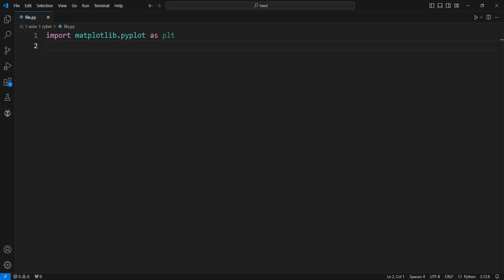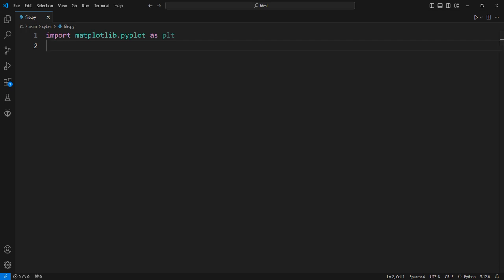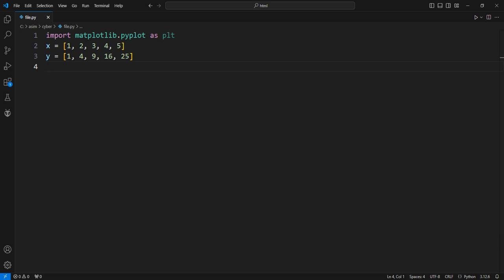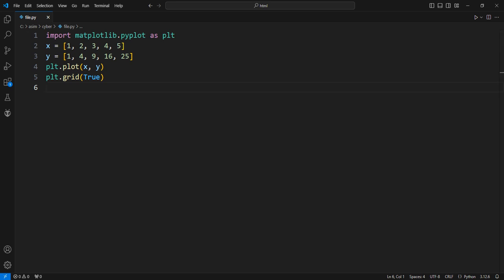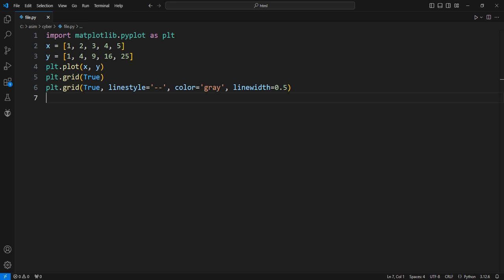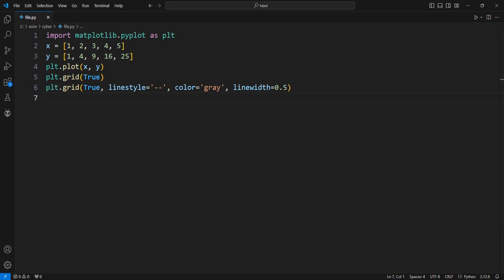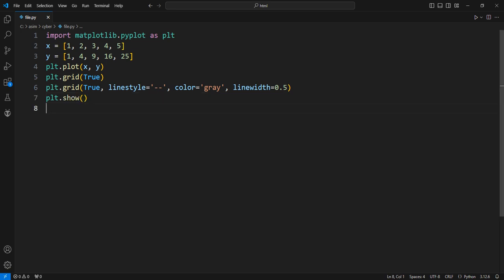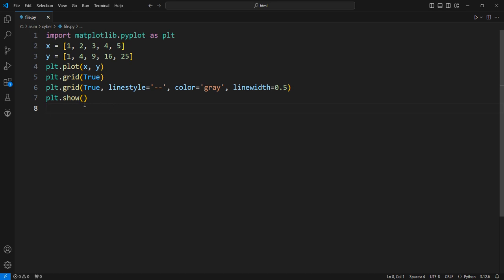Matplotlib Adding Grid Lines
Grid lines are lines that appear on the background of a plot, both horizontally and vertically, to help you visualize and align data points.